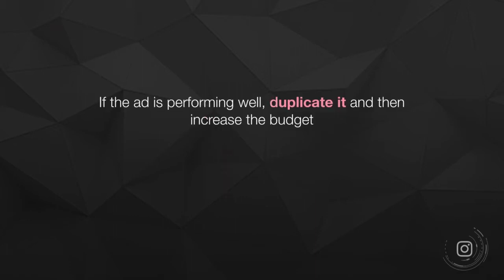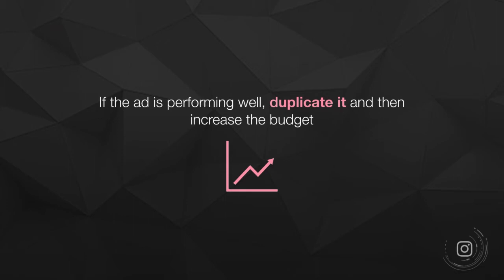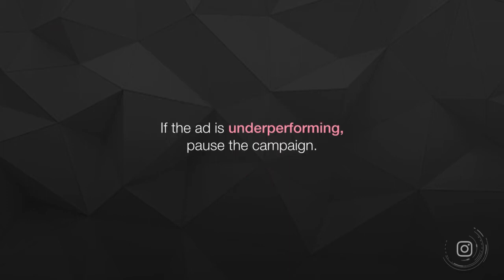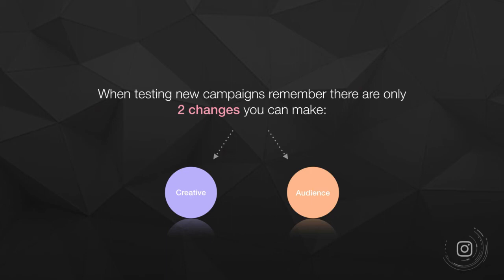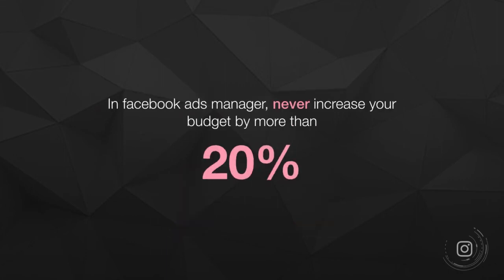6 Insights and Tracking to Double Results on your Instagram Ads